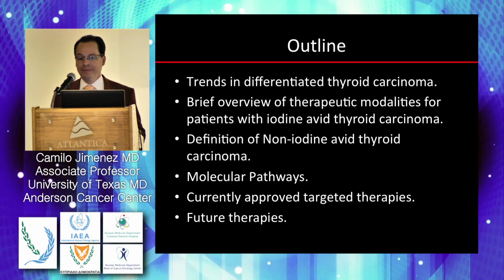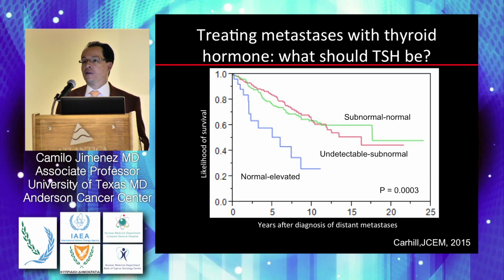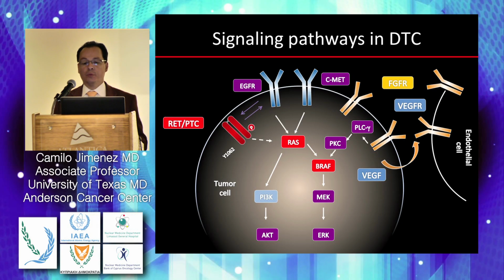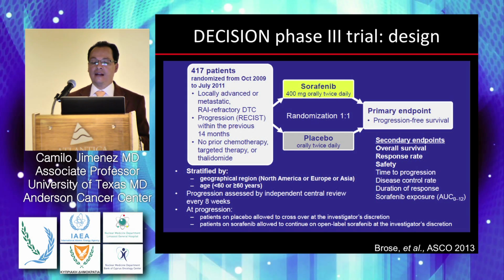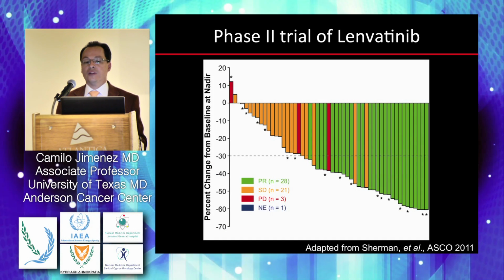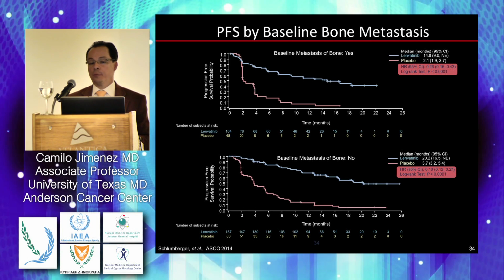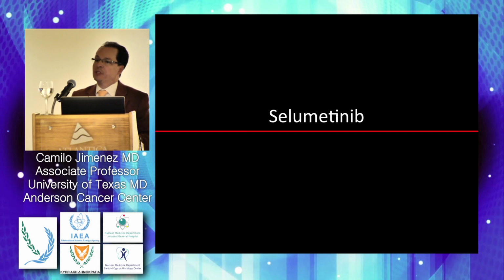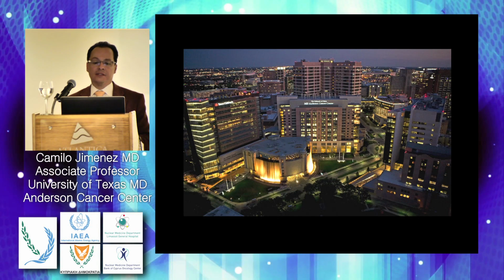Thursday, Non-Iodine avid Thyroid Cancer: Challenges and Oportunities, Camilo Jimenez